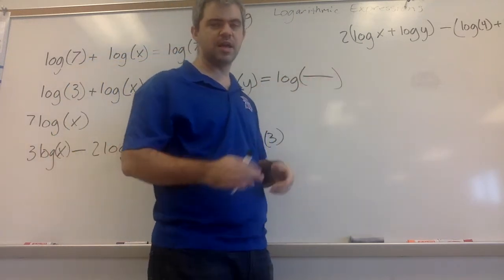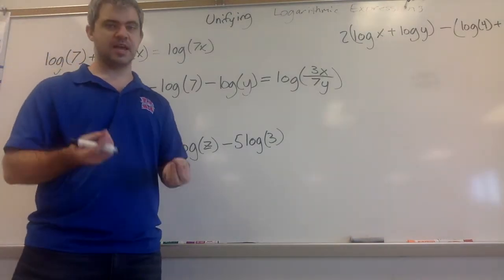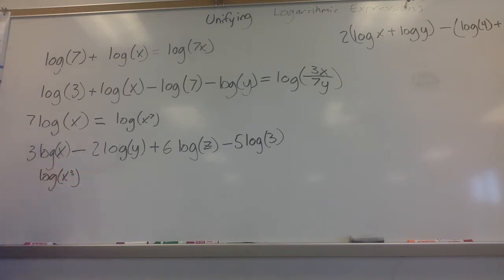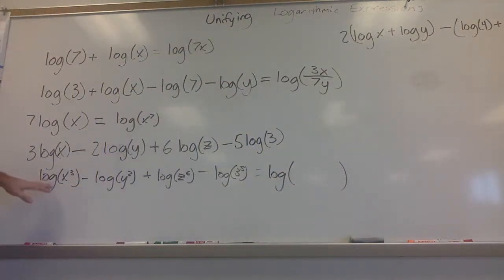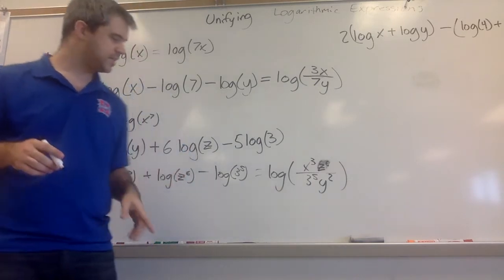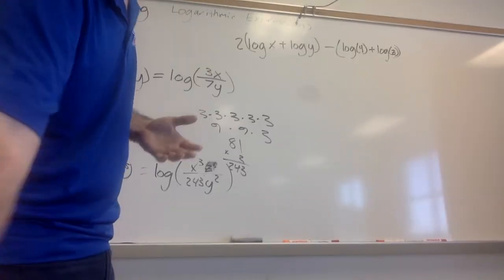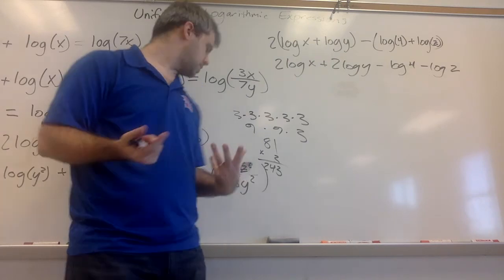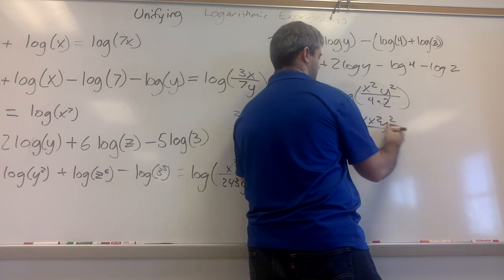Unifying Logarithmic Expressions